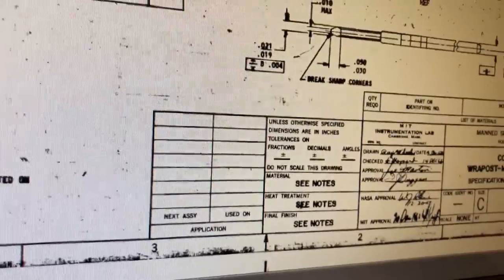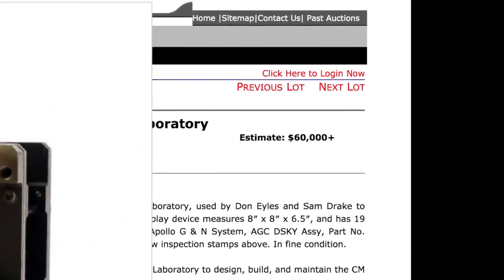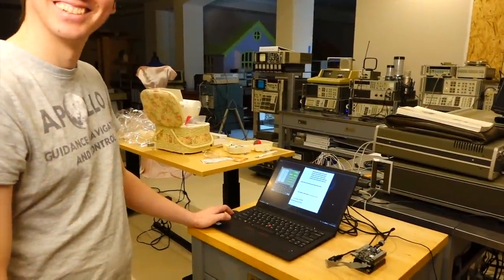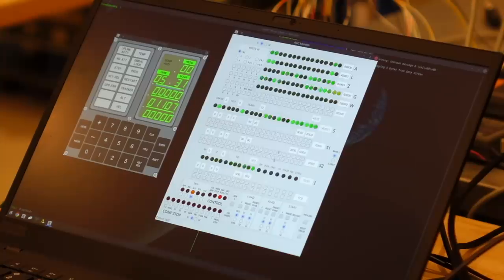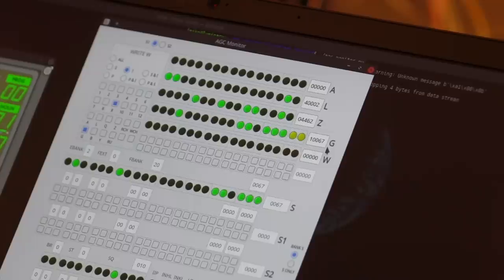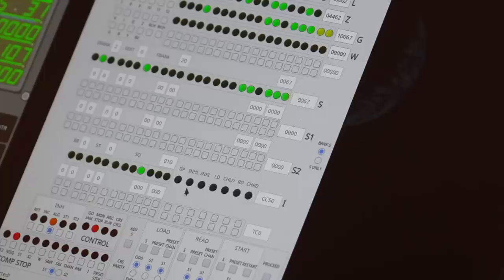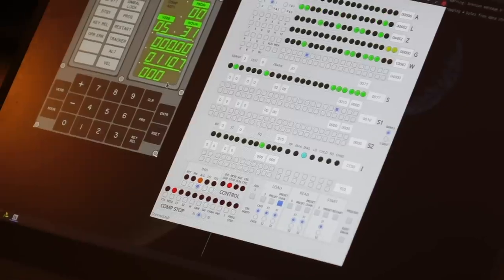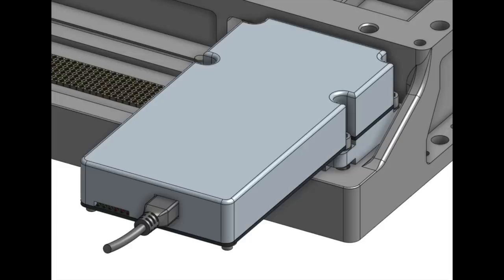Apollo Guidance Computer Part 8: a Blinkenlight AGC! (and help from Samtec on the way)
In this update, Mike reveals the hidden Blinkenlights of the AGC.

Some answers to frequent comments and relevant links:
Yes we know about Francois Rautenbach and the Block I core ropes These ropes are also from Jimmie and not compatible with our Block II computer
Yes we are in contact with Fran (and several others) about their superb DSKYs replicas.
Answers to frequent comments and some useful links:
Yes we know about Francois Rautenbach and the Block I core ropes These ropes are also from Jimmie and not compatible with our Block II computer Yes we are in contact with Fran (and several others) about their superb DSKYs replicas. Some relevant links: Playlist of the restoration series Block I AGC period documentary Inertial navigation system documentary Schematics Mike's AGC backplane viewer AGC software repo The Ultimate Apollo Guidance Computer Talk